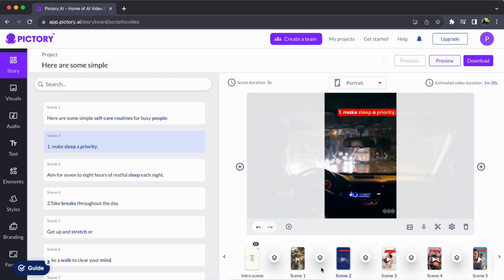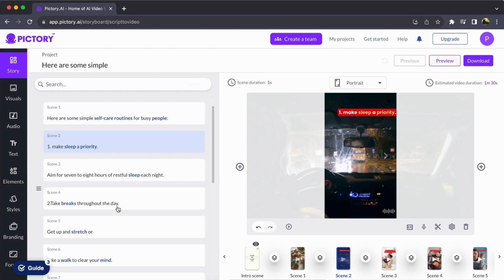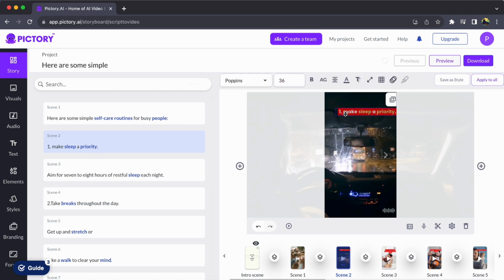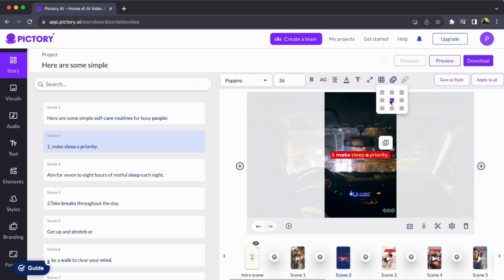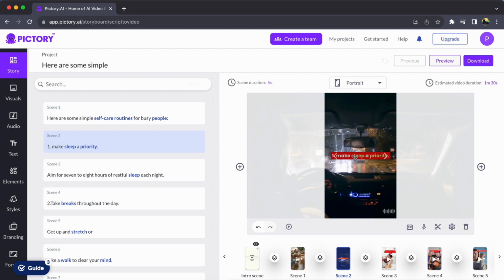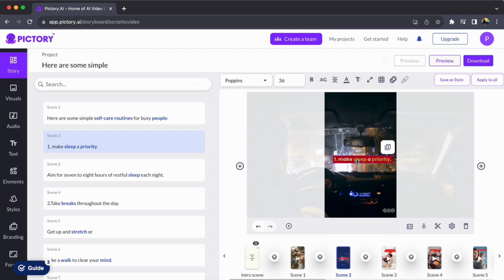How to Change the Position of Text on Your Video on Pictory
In this video, I'll show you How to Change the Position of Text on Your Video on Pictory

In this video, I'll show you How to Change the Position of Text on Your Video on Pictory. In this tutorial, we're excited to guide you through the art of text placement using Pictory. Learn how to strategically position text in your videos to enhance visual impact and convey your message effectively.

Whether you're a content creator, a marketer, or simply passionate about creating engaging visuals, this guide will show you how to master the art of text arrangement in your videos.

Join us as we walk you through the step-by-step process of adjusting text position, ensuring it complements your video's composition and doesn't distract from the main focus. Discover how to create a harmonious balance between visuals and text.

Get ready to elevate your video storytelling by perfecting text placement, all right here on our channel!